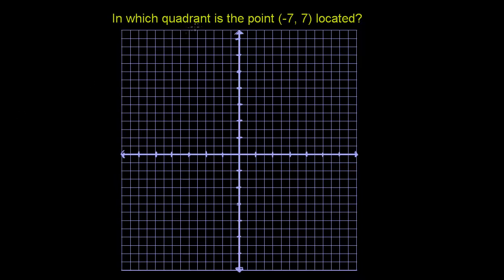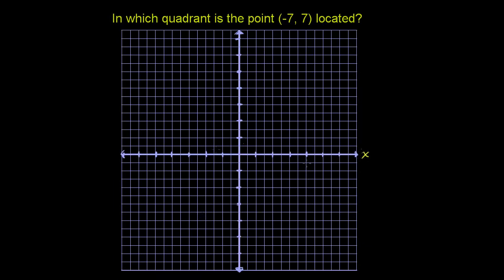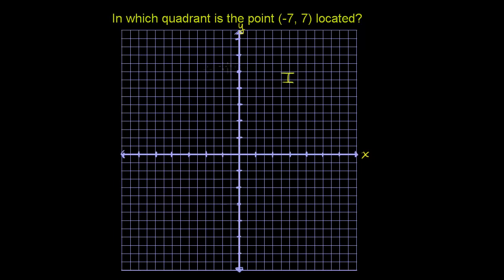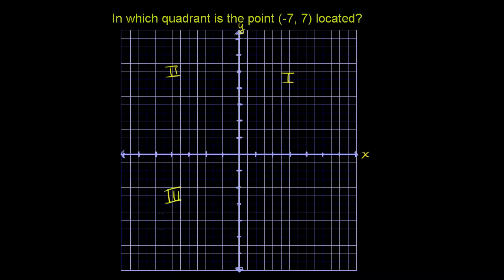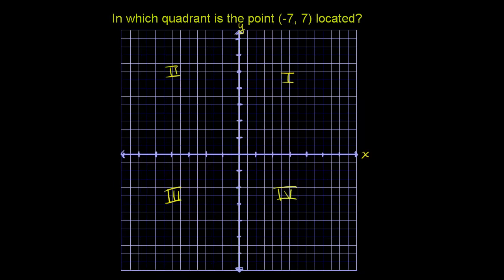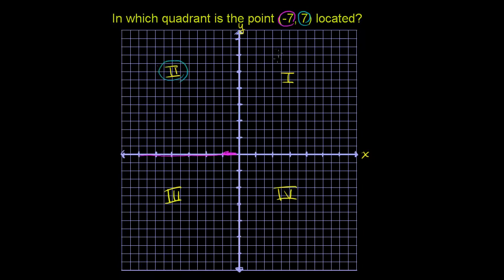Math Grade 6 - Quadrants of the coordinate plane